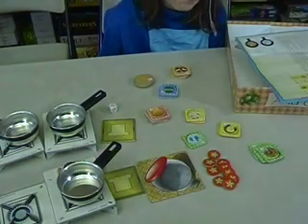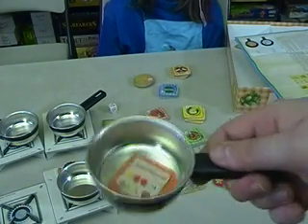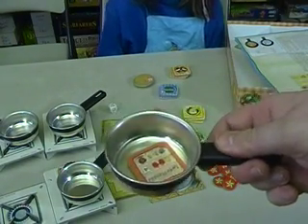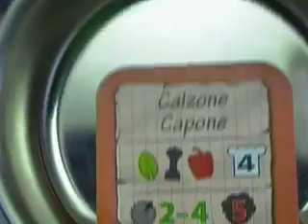A la Carte review - with Tom and Melody Vasel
Tom and Melody Vasel review a la Carte

00:00 - Introduction
00:51 - Game overview
05:34 - Final thoughts